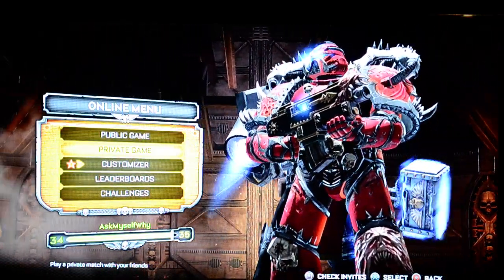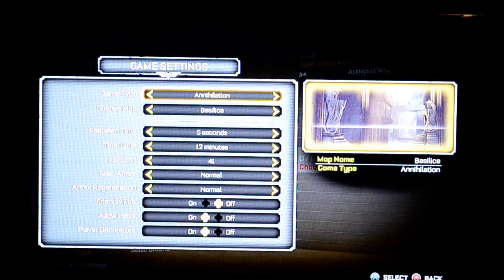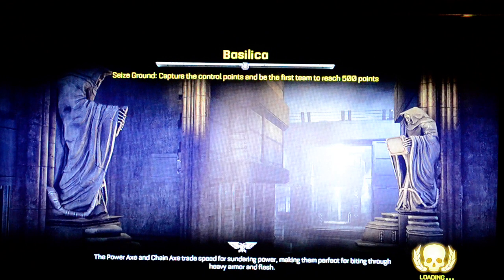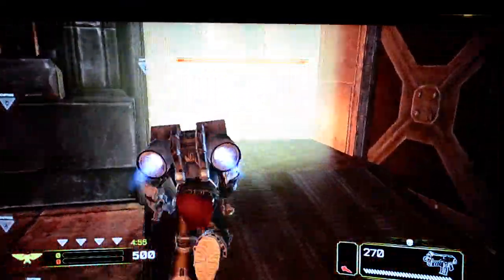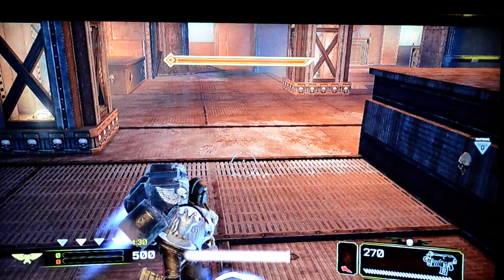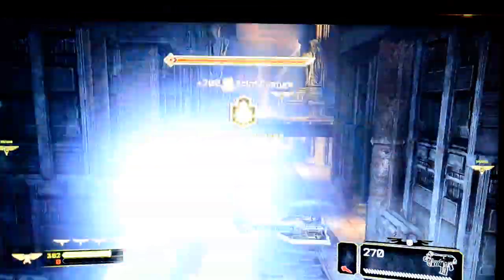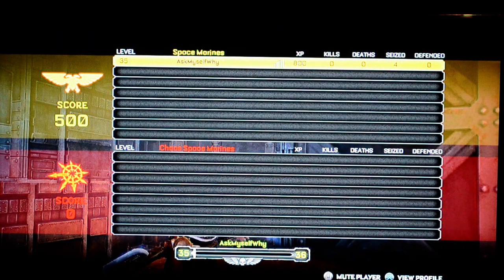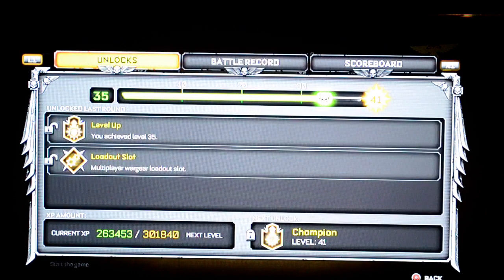Warhammer 40,000: Space Marine Multiplayer XP Farming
Super fast and easy way to farm 1050 XP every ~3 minutes (includes match time and loading before / after)

Very handy when you want to make a little progress toward your next level but don't have lots of time!